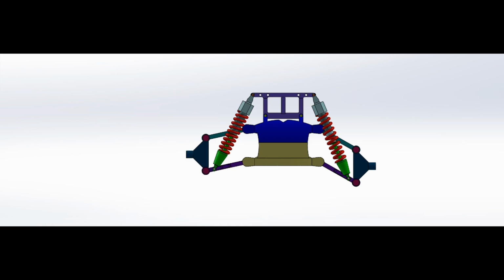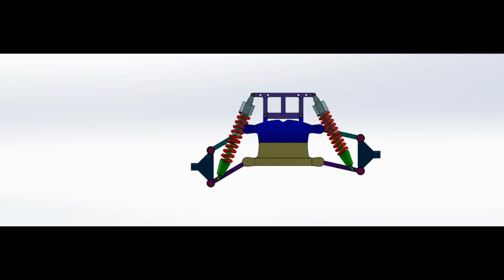Florida International University-Intro to CAD-Suspension Mechanism Project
By

Jason Rodriguez
David Persia
David Swisstack

EML 1533 U01-Intro to CAD
Professor Wei-Yu Bao